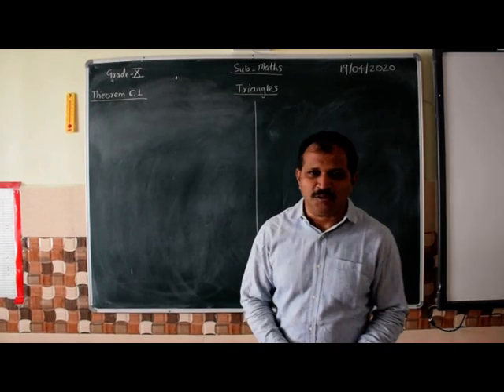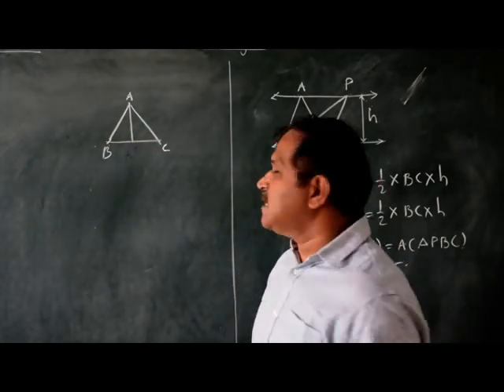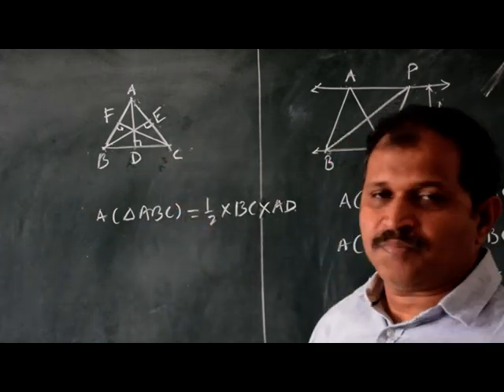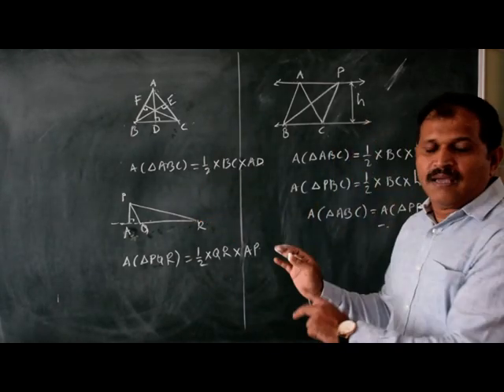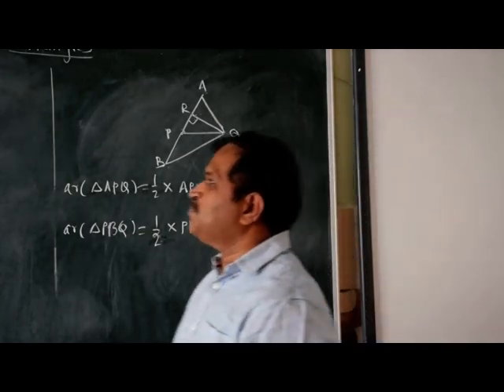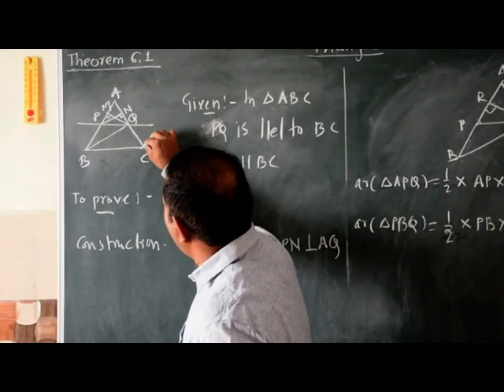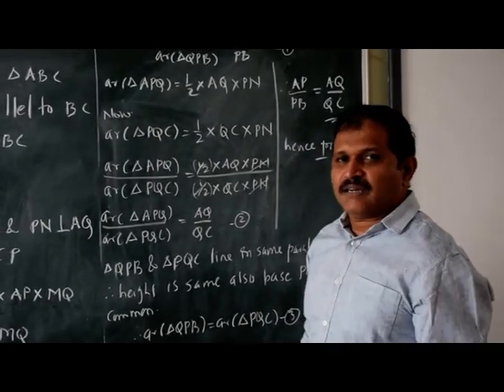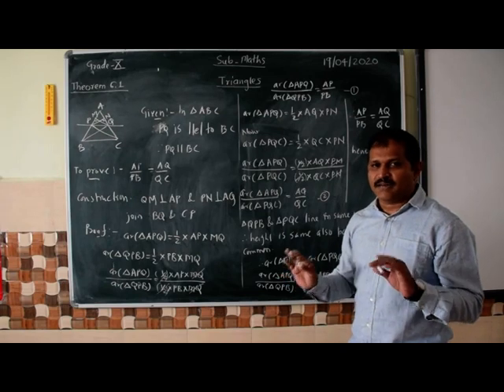Grade-X_Sub-Maths-Topic-Basic Proportionality theorem